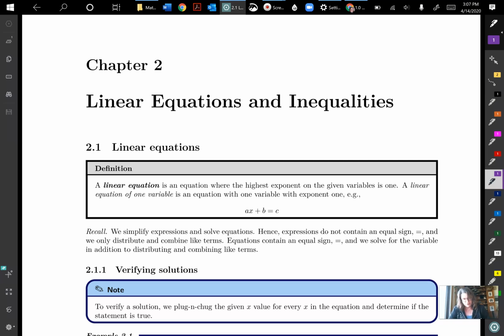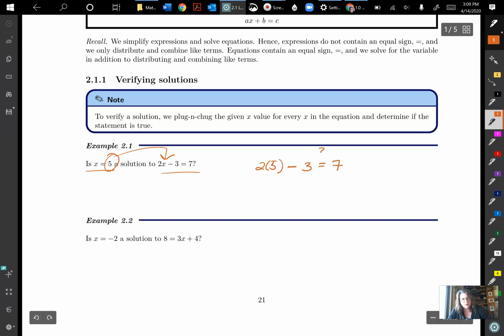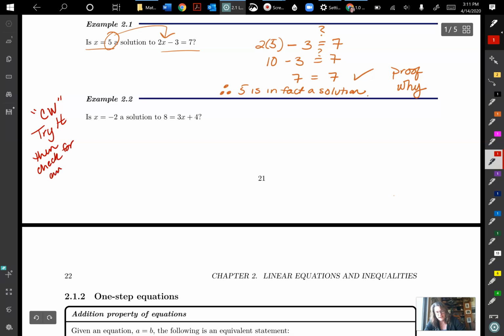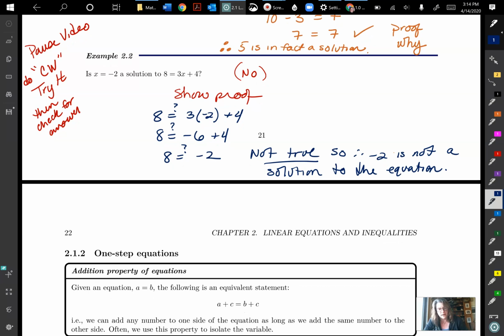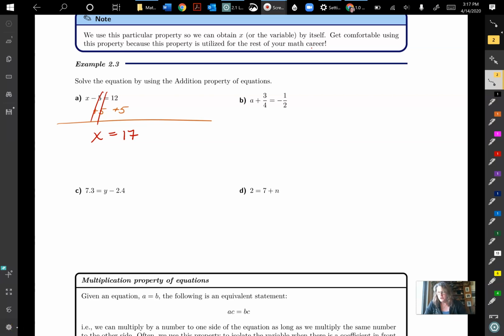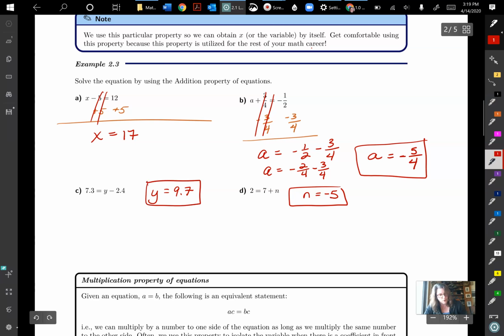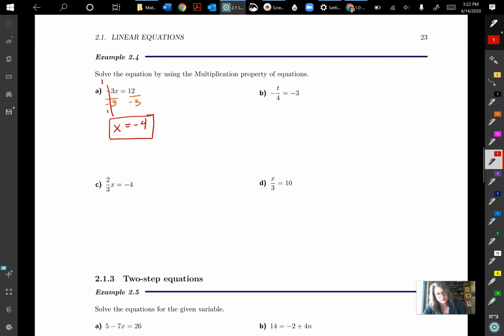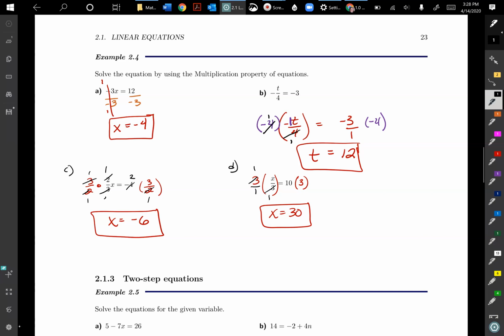2.1 Part 1 Linear Equations math 97